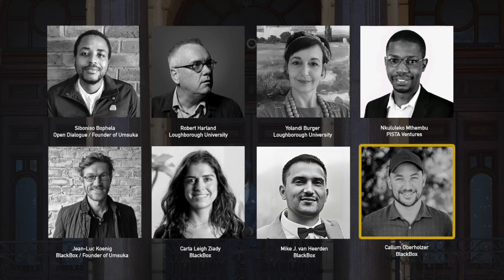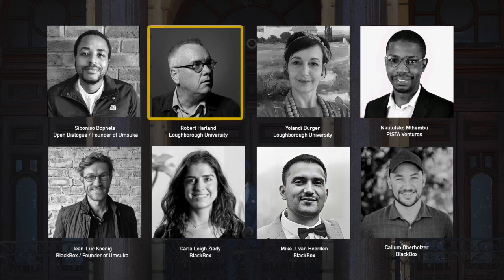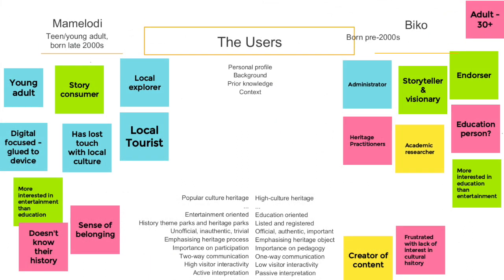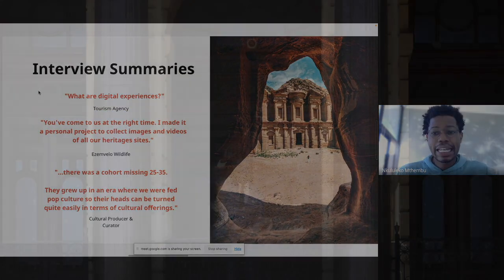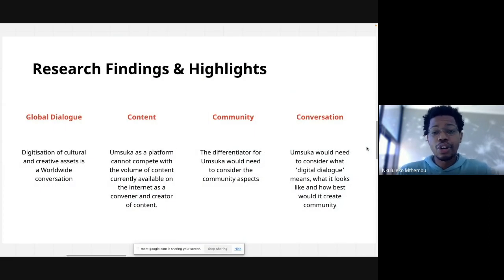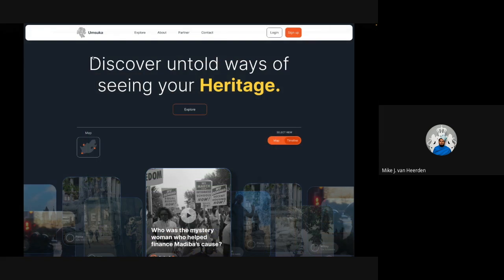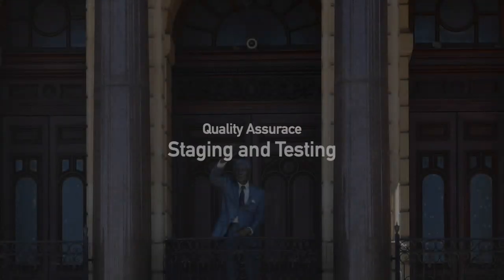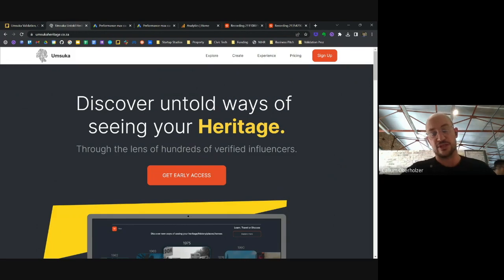Placemaking through Mandela's Graphic Heritage: The UX Sprint of the Umsuka platform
A short video production of the UX Sprint of the Umsuka platform as part of the "Placemaking through Mandela's Graphic Heritage" project, which was funded by the UKRI/Newton Fund Consolidation grant (AH/S003398/1).